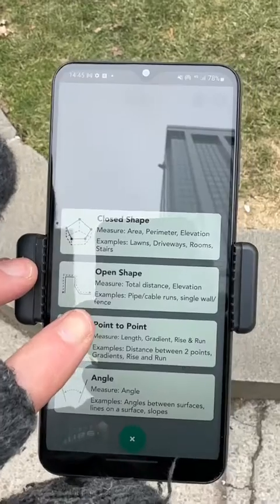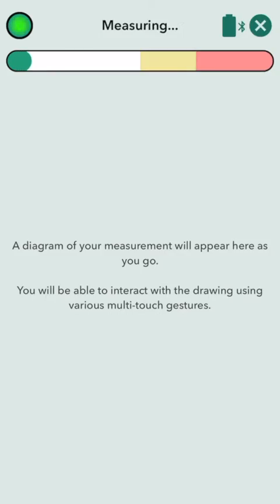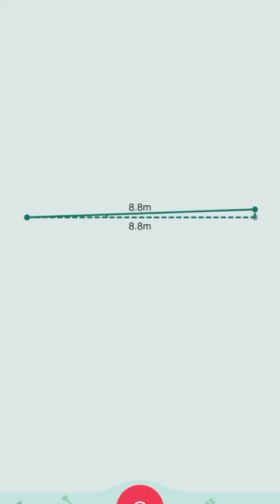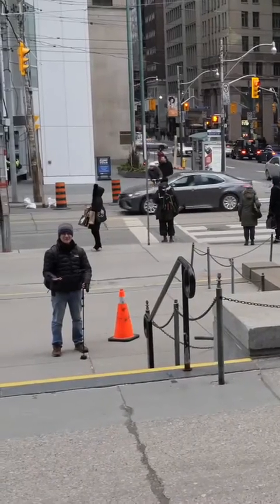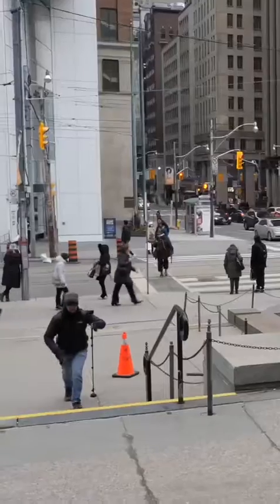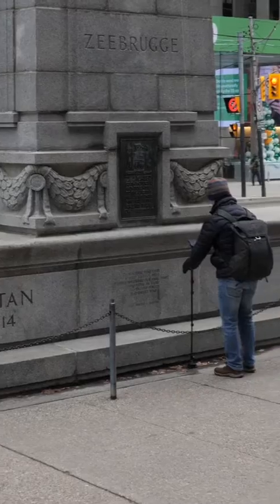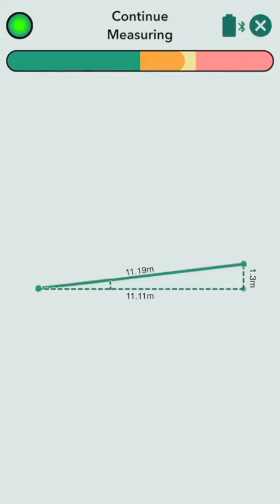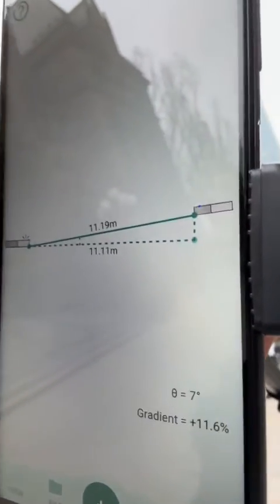Does Moasure measure heights and elevations?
Capturing a straight line Elevation measurement while getting around an obstacle using Moasure. It also got the rise , run and angle along with a sketch at the same